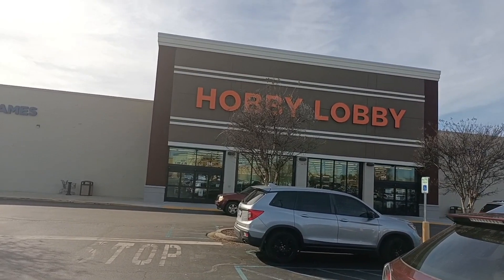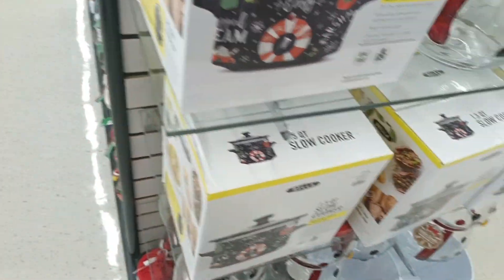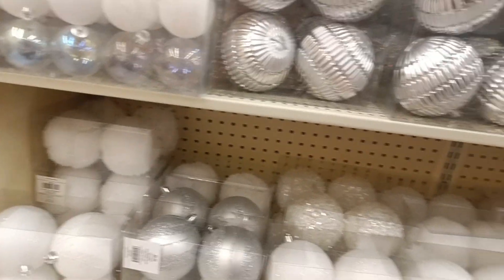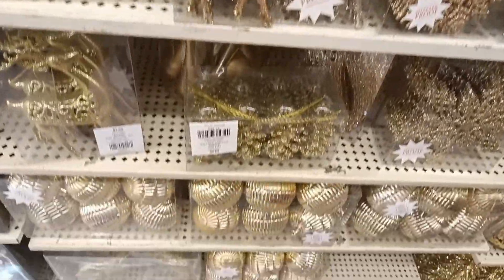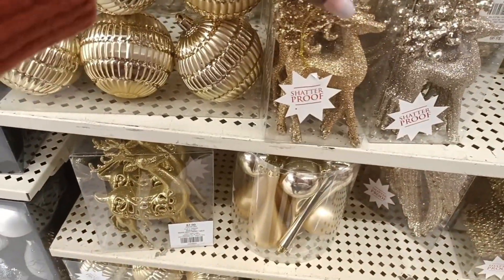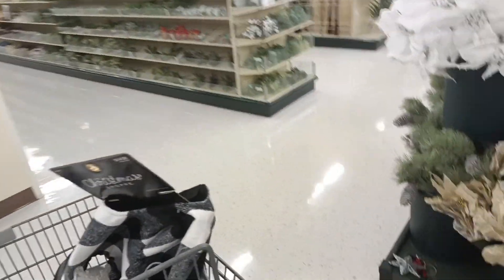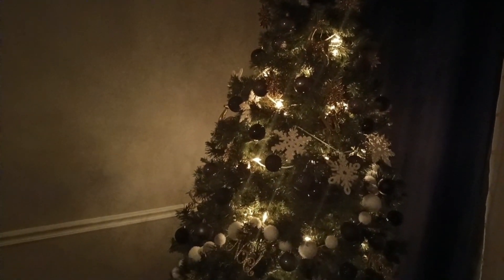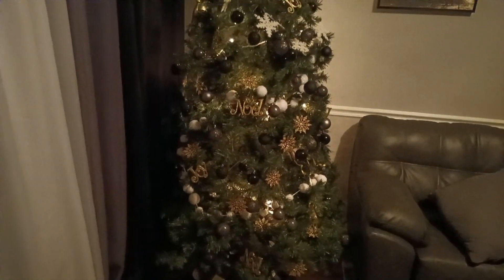12 Days of Christmas Day 1 [] Hobby Lobby Christmas Decor [] Put Up Christmas 🎄 with Me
It's the 12 days of Christmas 🎄 ⛄ ☃️ Spend a few moments with me putting up my Christmas tree. Uploading a video each and every day until Christmas.